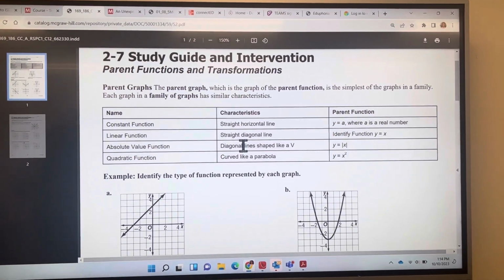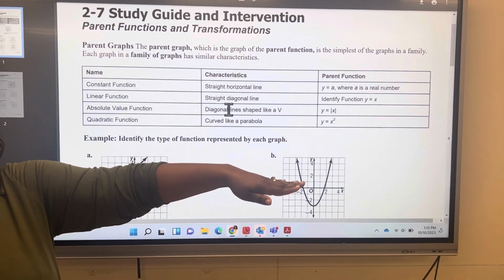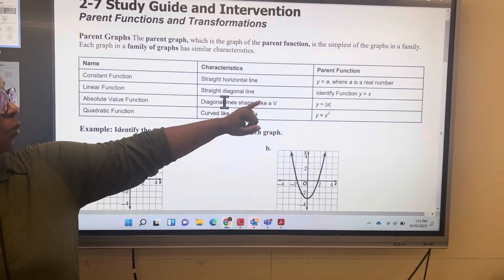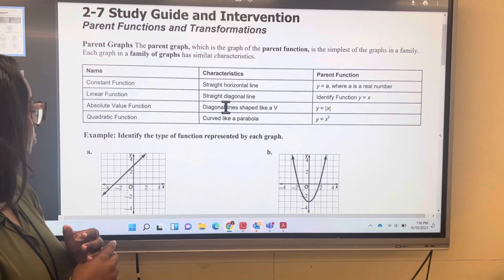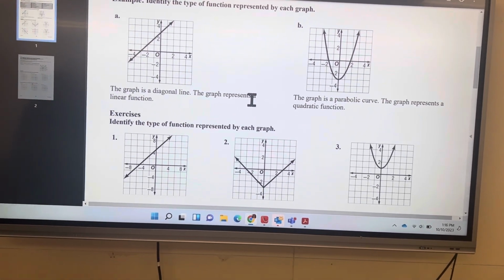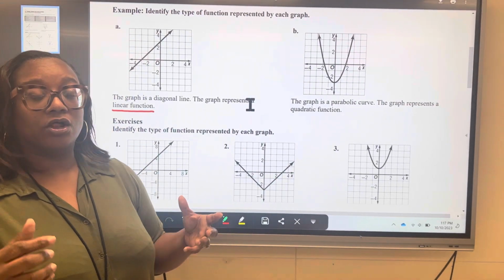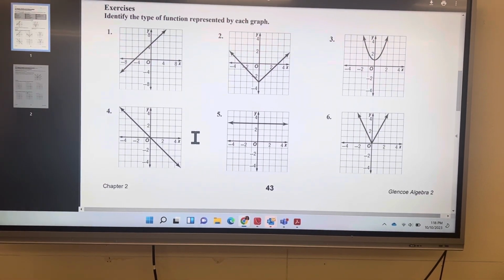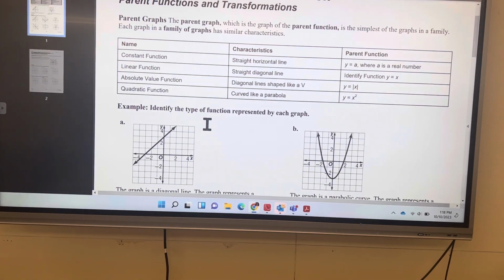10/10/23: Algebra 2- Parent Functions and Transformations Part 1